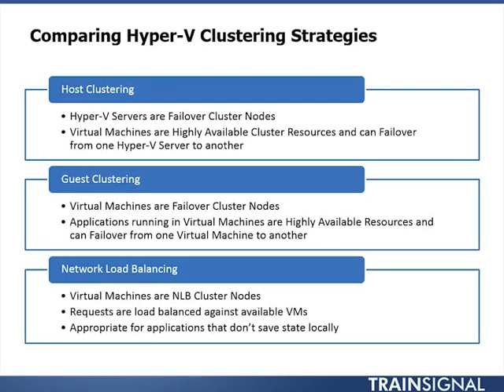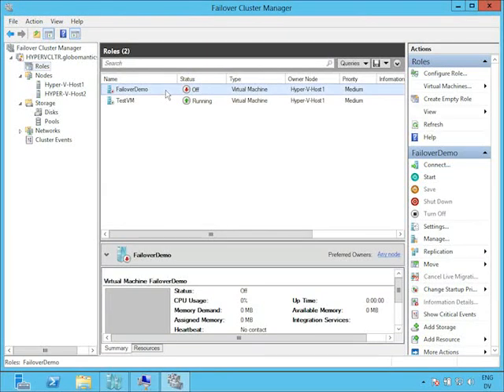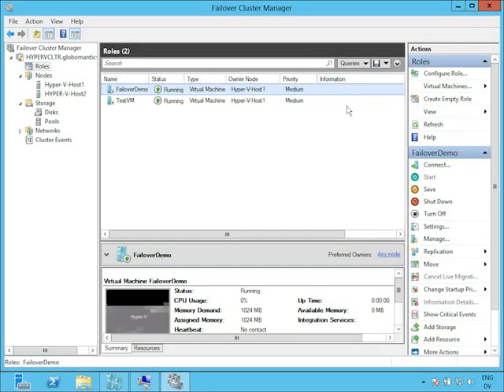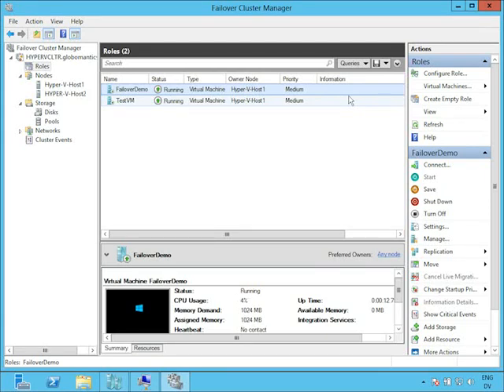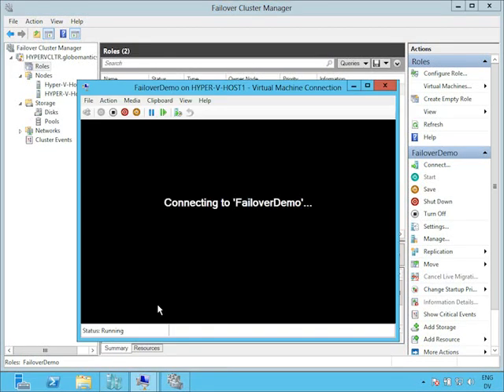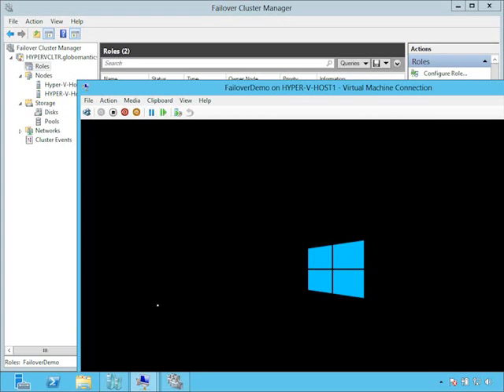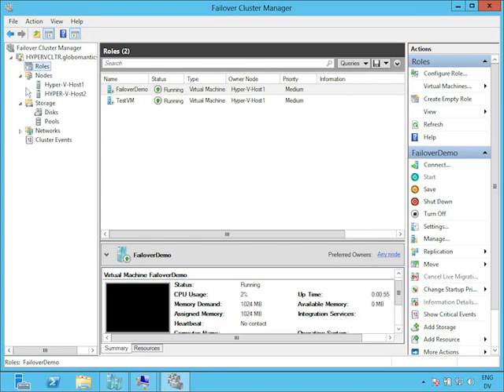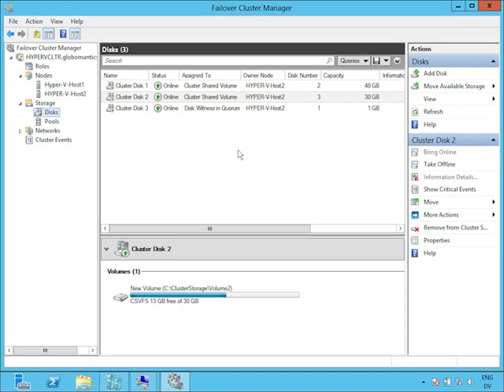Lesson 17 - Implementing Hyper V Clustering